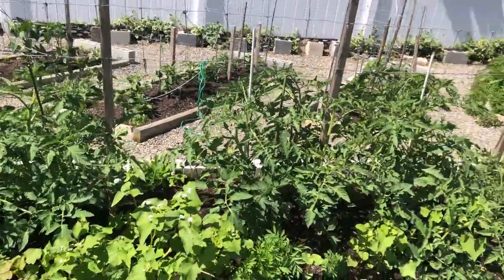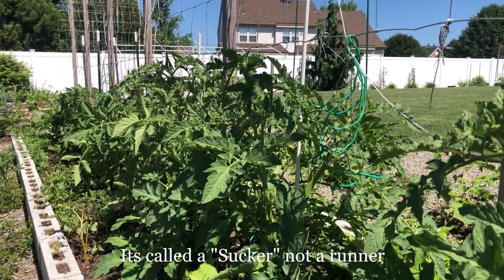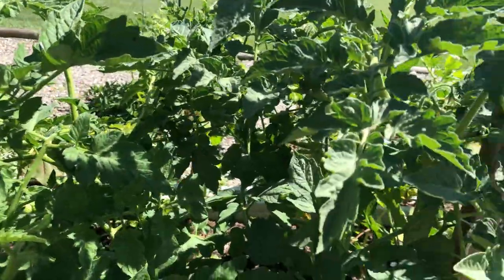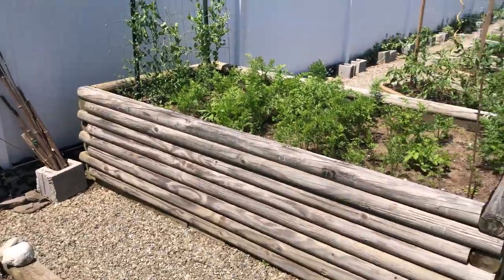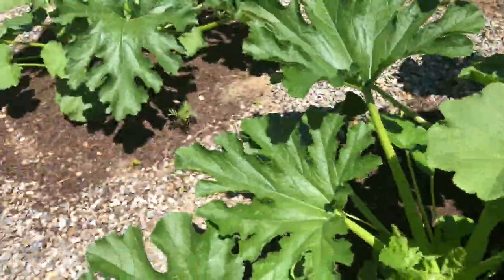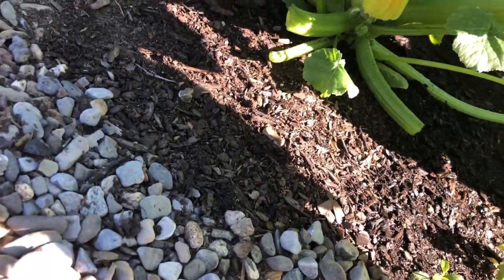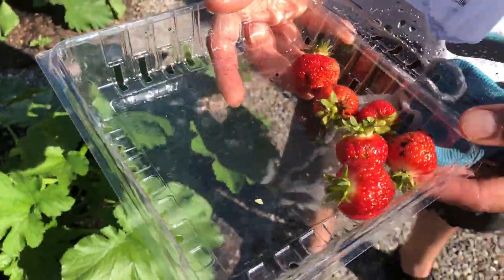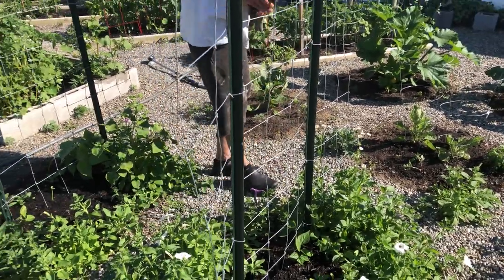Pruning Tomatoes and Zucchini and discovering the glory of the day